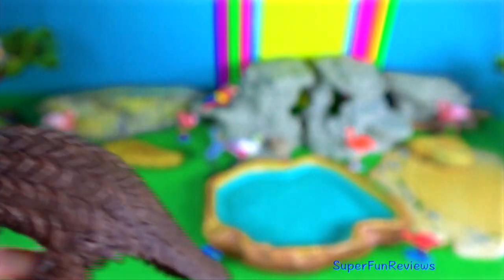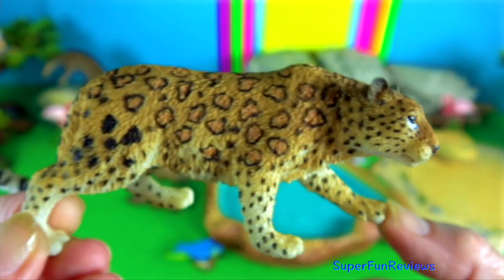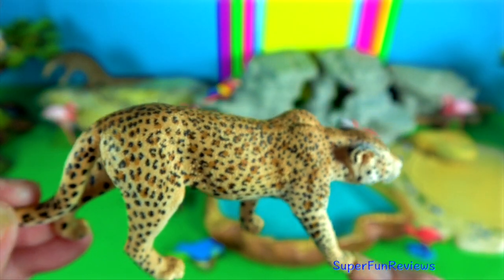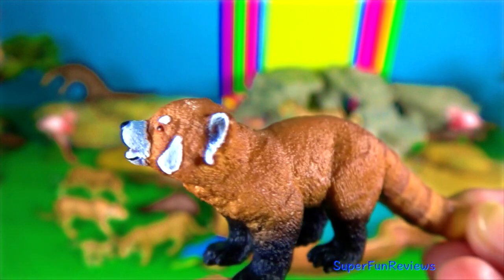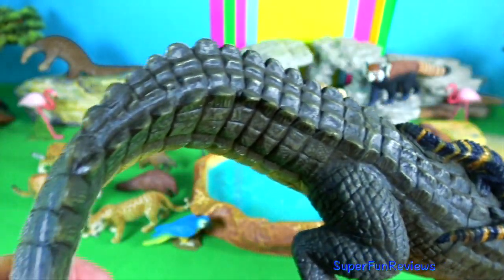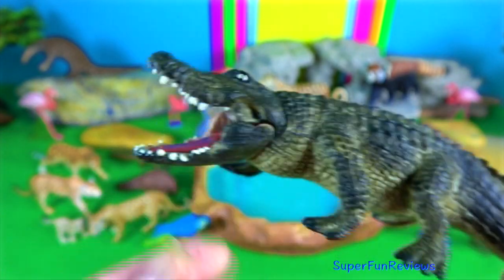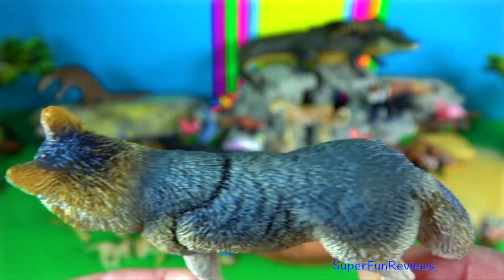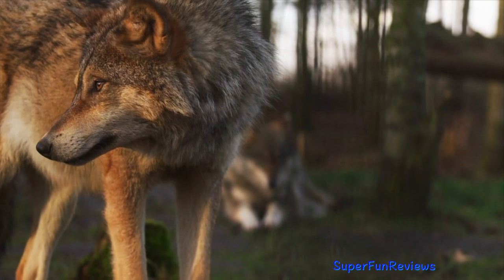Chinese Animals - Pangolin, Leopard, Red Panda, Alligator, Wolf, Pheasant 13+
The Red Panda is a mammal with thick reddish-brown fur and a bushy tail, native to high bamboo forests from the Himalayas to southern China.

Leopards in China are the Indochinese leopard, Amur leopard and North Chinese leopard.

The Chinese alligator is a large semiaquatic reptile similar to a crocodile but with a broader and shorter head, and slightly upturned snout.

There are  two subspecies of wolves in China - the Tibetan wolf and the Eurasian wolf